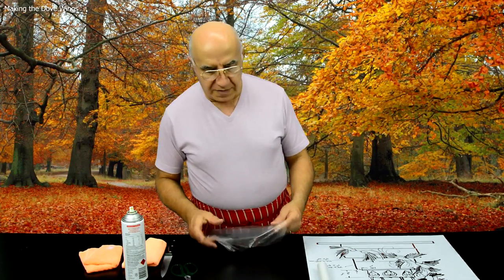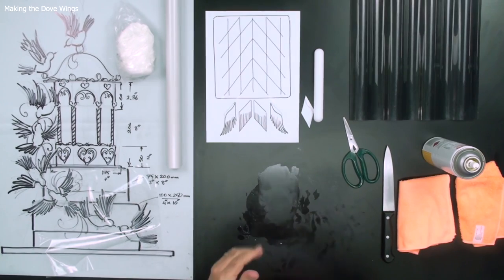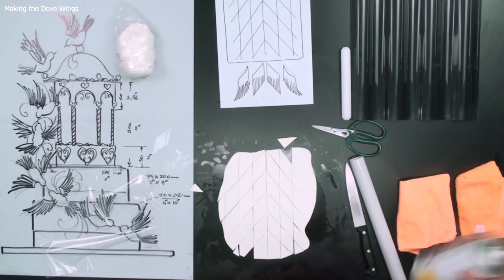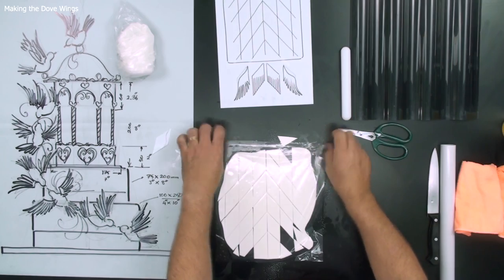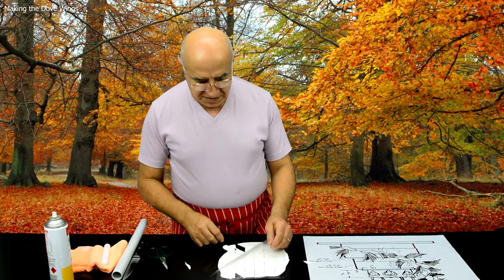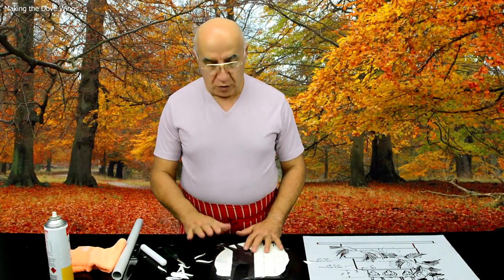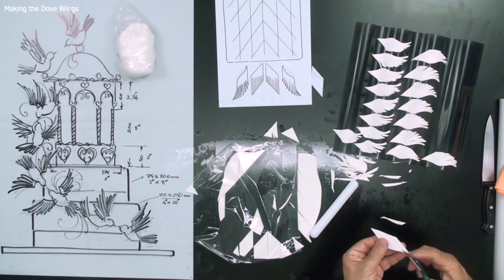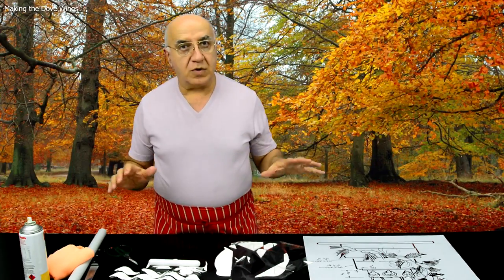Gazebo & Doves Wedding Cake - Sample Video - How to Make Bird Wings with Pastillage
This is a short sample from our Gazebo & Doves Wedding Cake tutorial. See how the dove wings are made using pastillage. For full tutorial, please visit the following link...